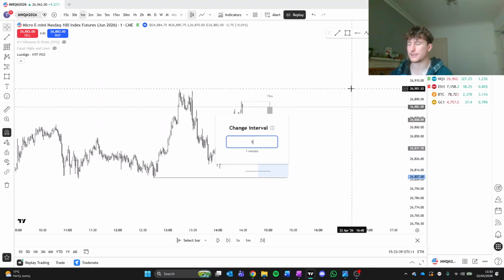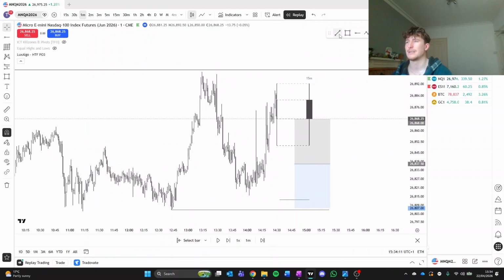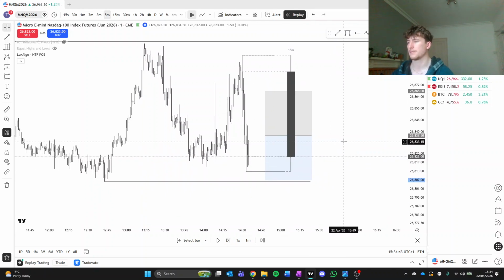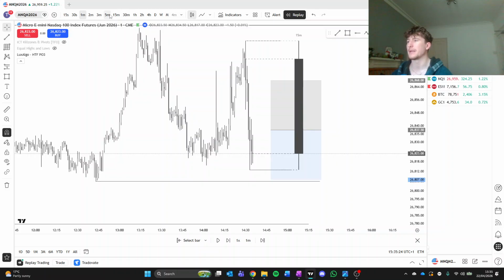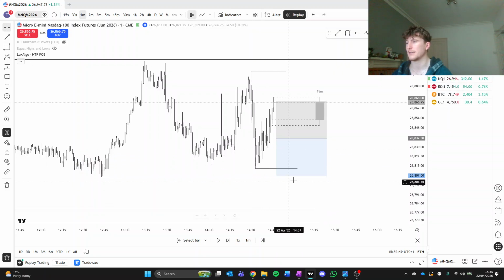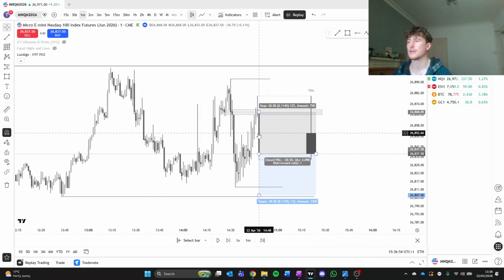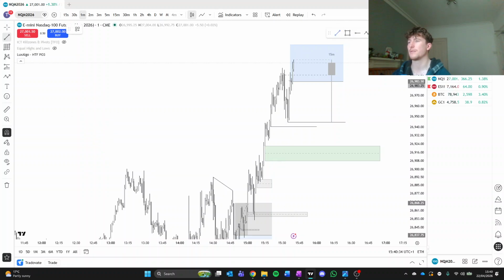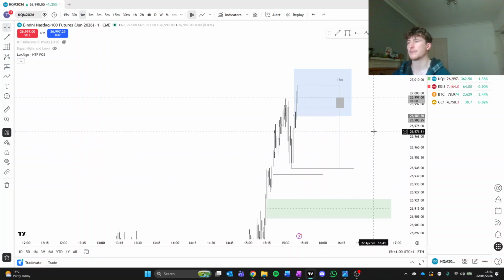22/04/26 Trade Recap